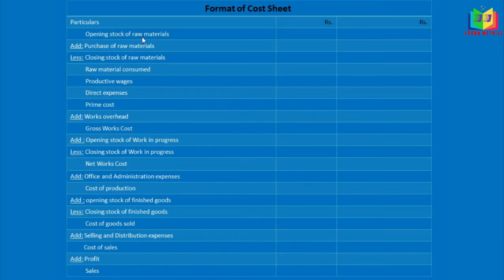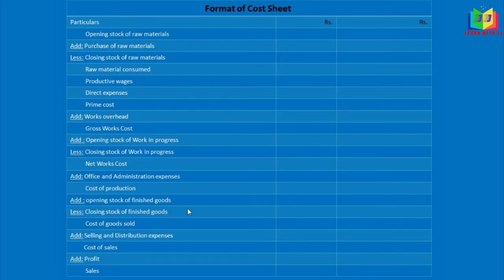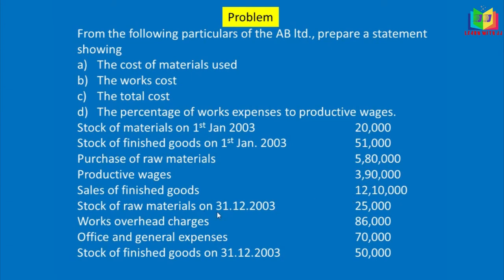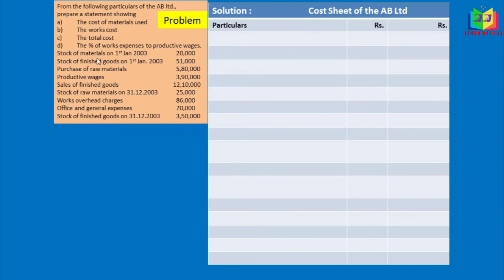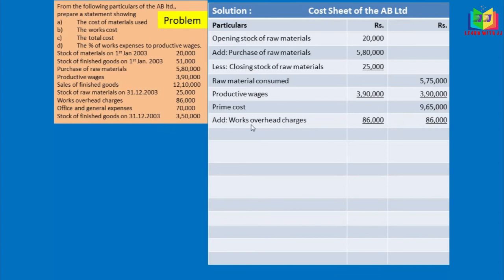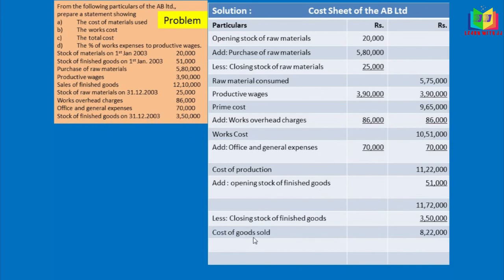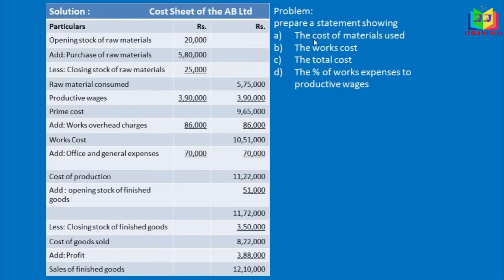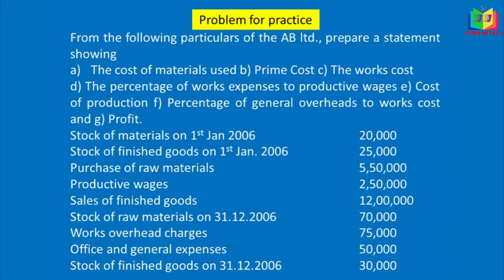Cost sheet with stock of finished goods